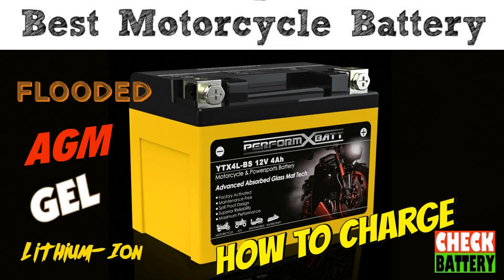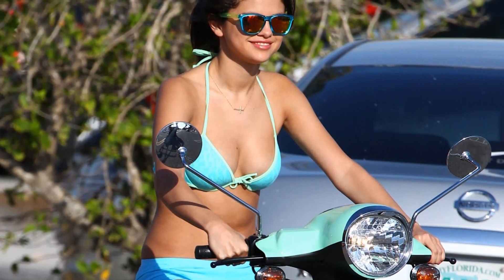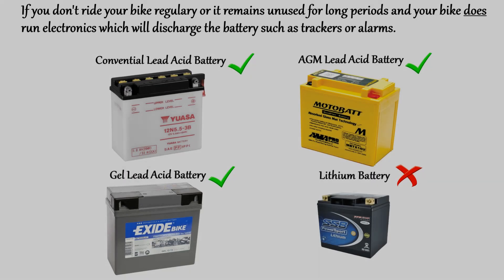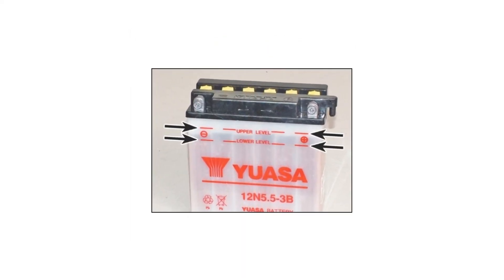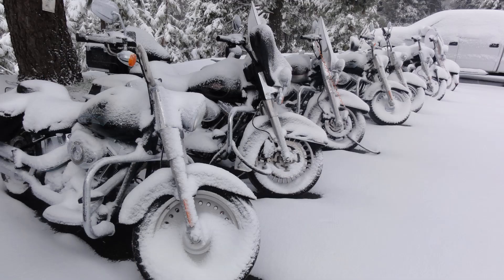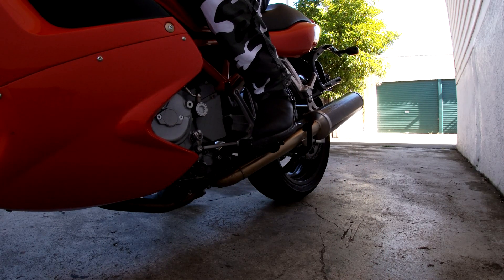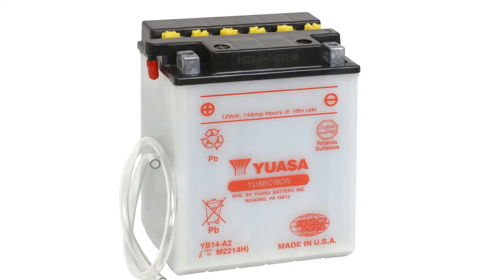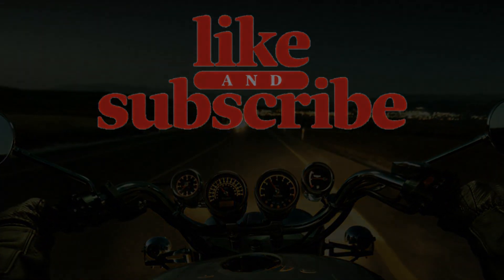BEST Motorcycle Battery PLUS Charging info...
The only video about batteries you will need to watch. Which type of battery is best for your bike & all the information you need to use a multimeter, charge & test your battery.